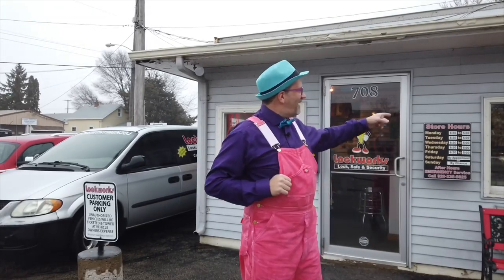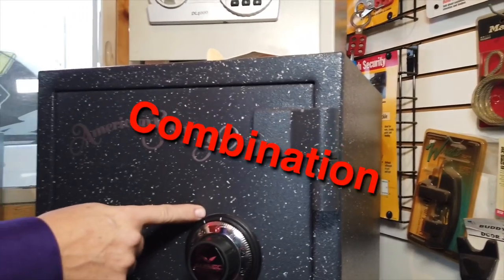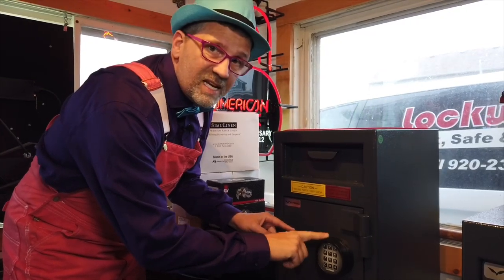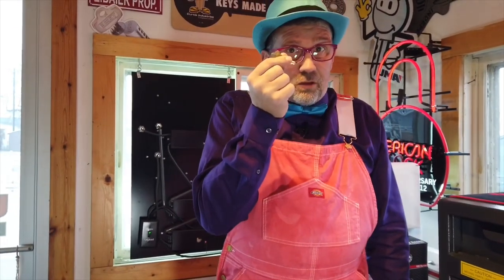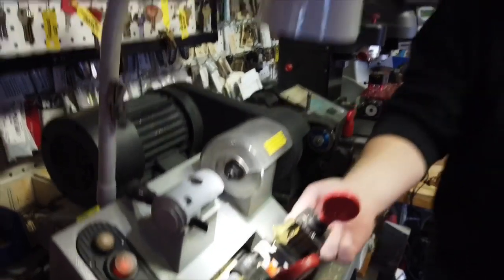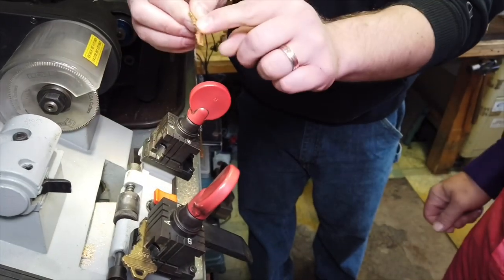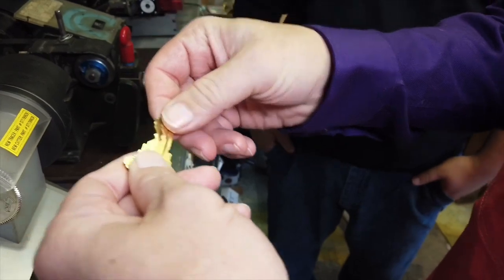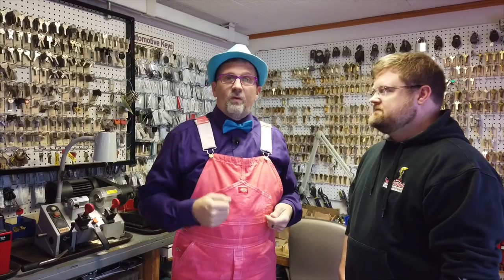Make a Key and Open a Safe | learning numbers and counting for toddlers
Go to Lockworks in Oshkosh,Wisconsin with Papaw Sneakers and learn how keys,locks, and safes work among other thing! Have fun! Learn numbers and counting